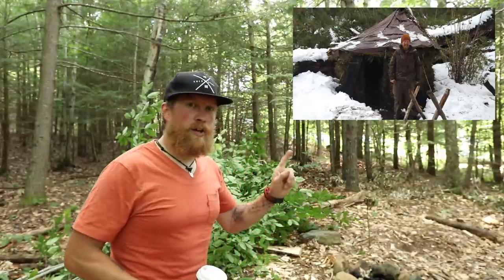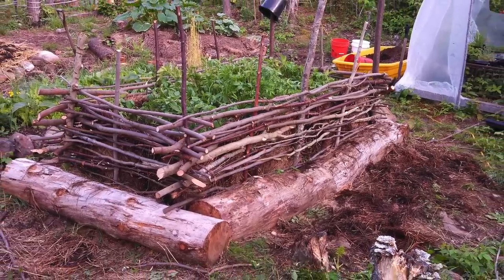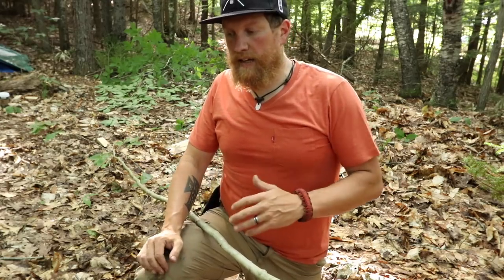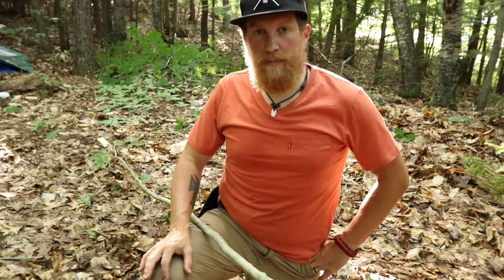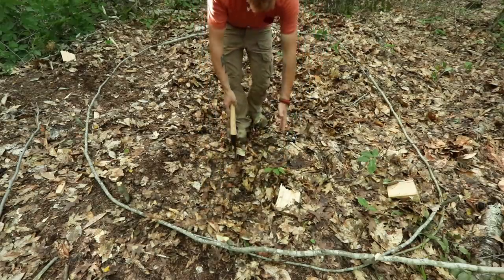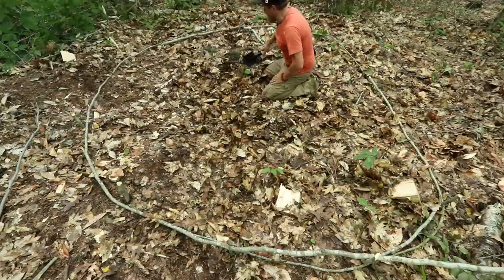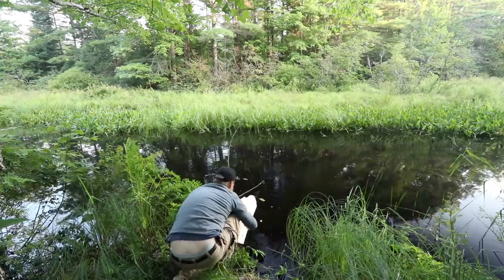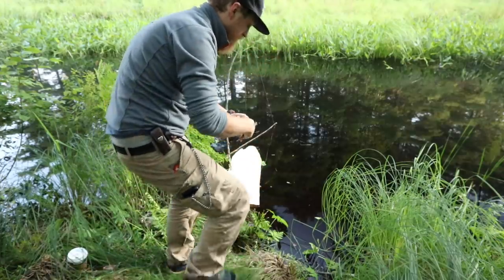Duck Hunter 3000 Overly Elaborate Primitive Fish Trap Part 2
The newly christened S.S. Sparrow Goes out on her first Hunting mission and comes back Successful.   And its time to start the winter shelter.  I plan to build it sort of like i did in Patagonia but with different  resources since there is no bamboo growing wild in Maine.

I finally did it, I made the duck hunter 3000 again.    This overly elaborate primitive trap was one of the key Components to my staying fed and well during the 87 days I spent Alone in Patagonia. This is a great primitive fish trap that will get your line out further into the water with little effort once it is built.   I have always loved building primitive traps and while i was on History's Alone show i combined many traps together at times to create my own new creations.  I never wanted to be a survival Expert or anything I just Studied bushcrafting  and primitive traps as a way to get the  rodents that got into my garden. And  this primitive fish trap was the combination of many ideas I had over the years.   Primitive skills combined with the resources at hand were a key part of my survival strategy out there in Patagonia.  Primitive traps also provided A big part of my entertainment.  Designing and redesigning primitive traps and primitive fish traps kept my mind occupied, Making it easier to be alone.

To see the making of this primitive fish trap, see the video before this one in this series.

Series synopsis
Here it is, after all this time I'm finally going to show you all that i did out on History's Alone season 3 to win that $500K grand prize.  And I'm not just going to do it in broken bits and pieces; this is going to be a re-enactment of my time out on Alone season 3, but as if i did it here in Maine where I live. I'm going to build it all over again: all the shelters, traps, fishing, Duck-hunter 3000, spoons, And even the Rake  but with the resources that i have here on my land in Maine.  On the actual TV show you see only 2 - 2.5 hours of my 87 days out in Patagonia. This time I'm going to do it all for you in detail.

Did you know I built a new trap every week while I was out there? You see only 2 on TV.  One of the traps was a 4 x 4 foot hole i dug with my shovel that had a trap door.  You see the duck-hunter 3000 with a paddle wheel on it motor out into the water and do my fishing on the TV show, but that was just the first version I made. The mark 2 had a Propeller and caught more fish for me then any of my other traps.

*FOWLERSMAKERYANDMISCHIEF.COM*
Slingshots, Survival Gear and Custom Fowler Merch!

iunio Survival Gear:

*Bear Minimum, Folding camping Pot you will see me use*

* Thrunite Headlamps*

*4 Direction Bushcraft, Epic large Fire Steal and fatwood*